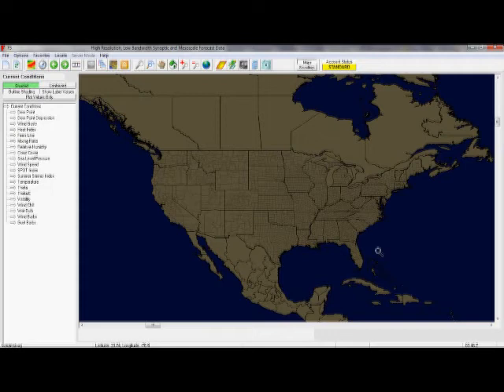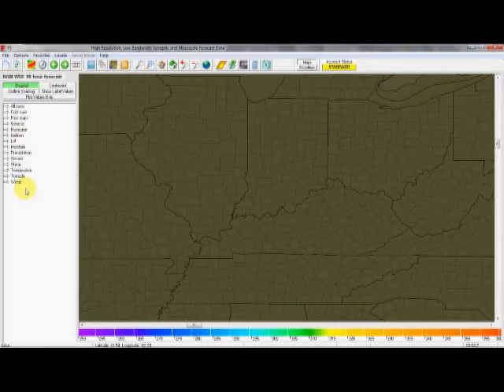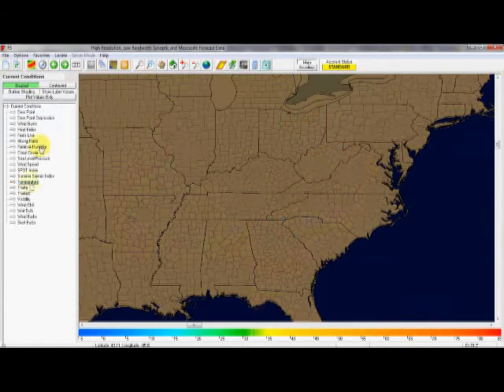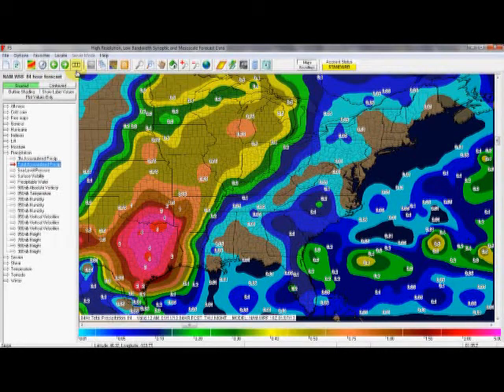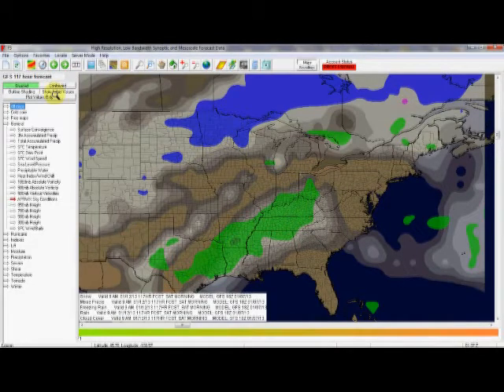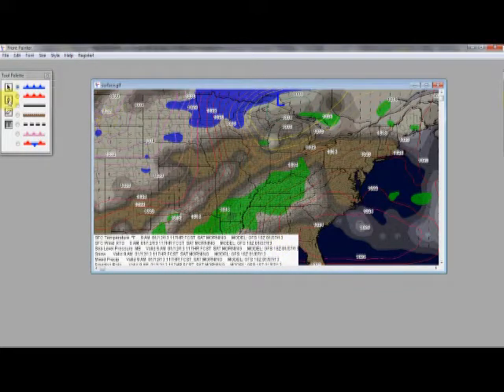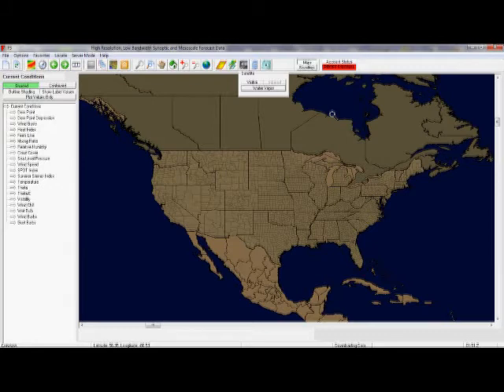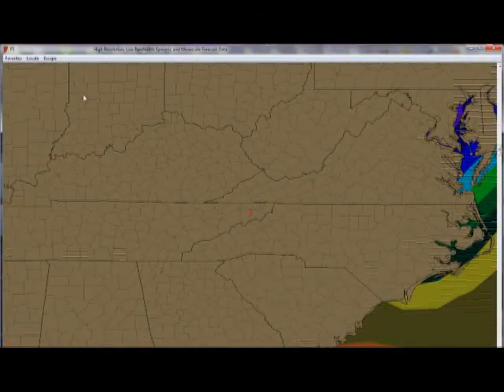Miscellaneous F5Data Topics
In this (long) video, I cover miscellaneous topics including how to set your home button, saving favorites, multiple layer overlays, drawing a basic map, satellite & radar, saving an image, using 3rd party application to draw boundaries, terrain backgrounds, zooming, forecast soundings and more.